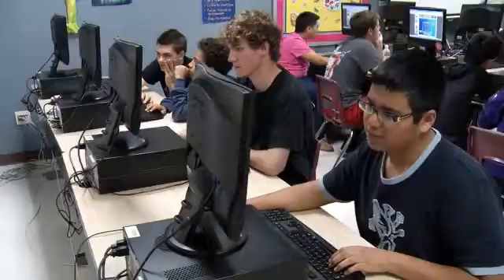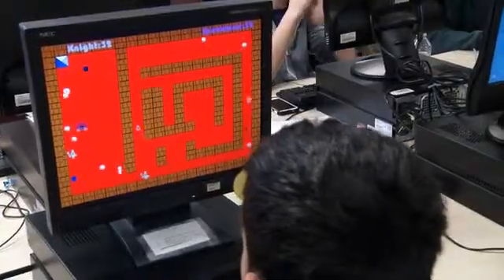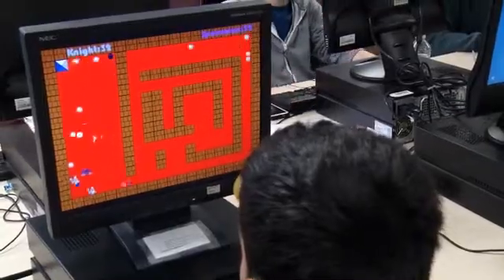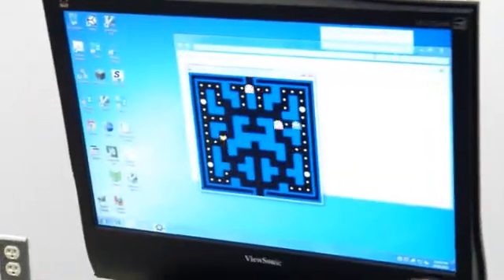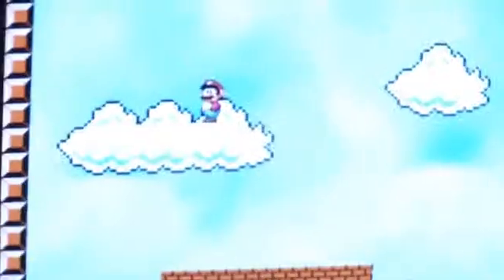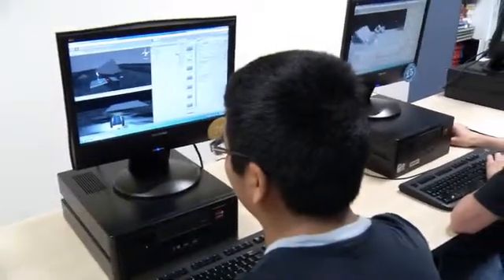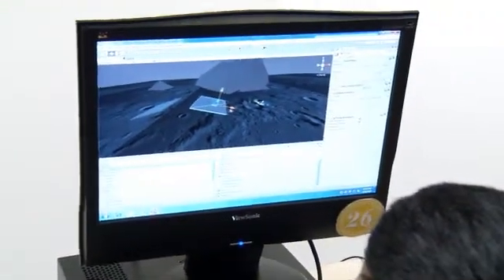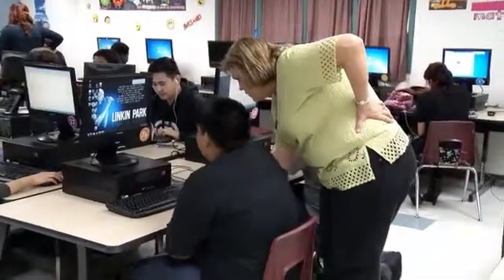Garland ISD: Tech Bytes Video Gaming Class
In this Tech Bytes Segment, we look at the GISD's new video gaming classes.